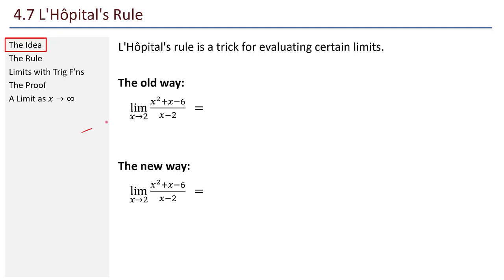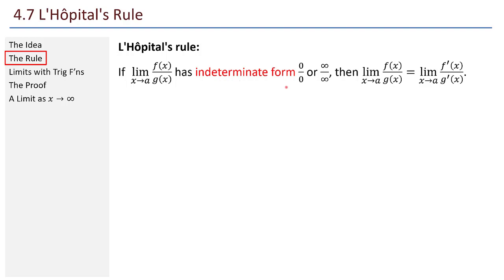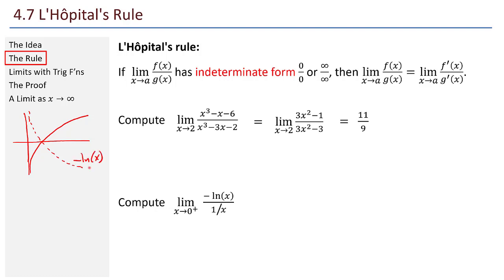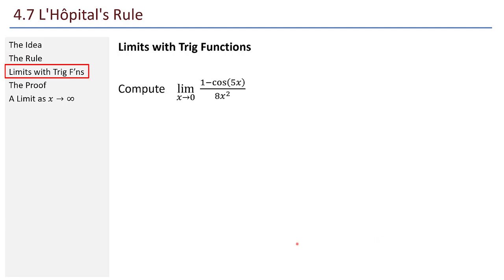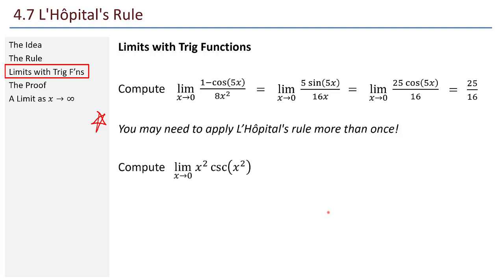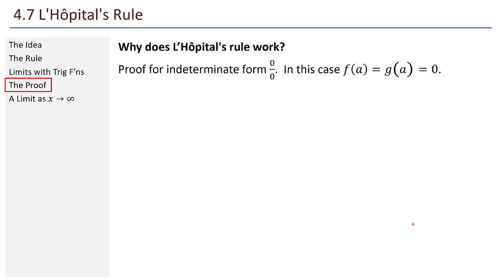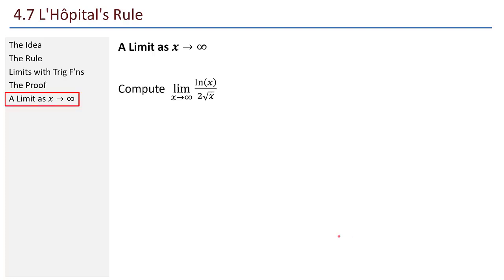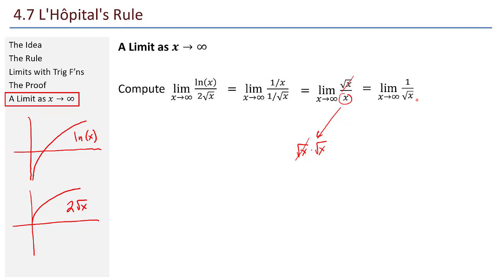Math 211 - 4.7 L'Hopital's Rule